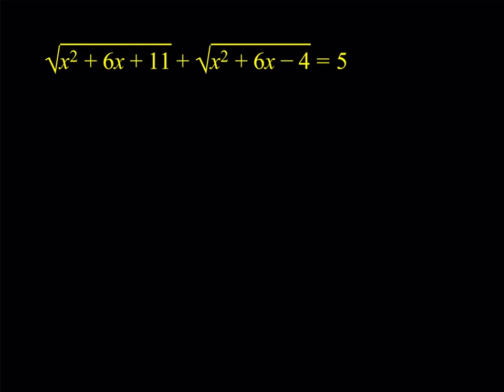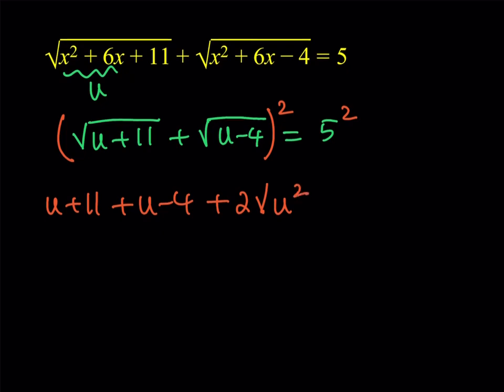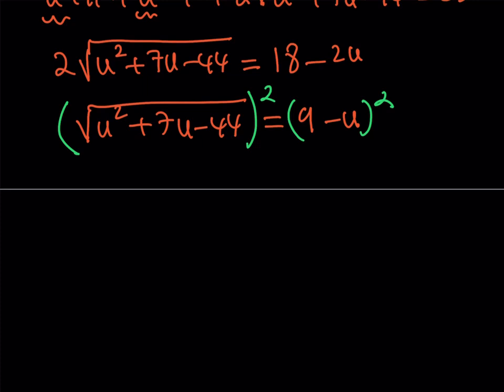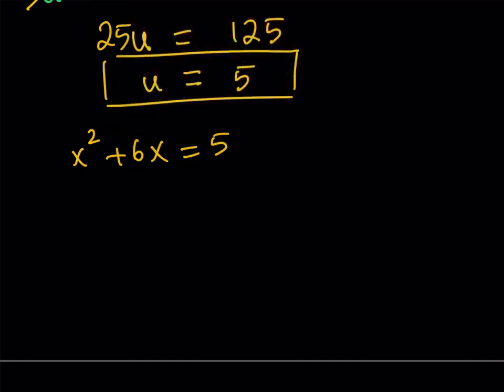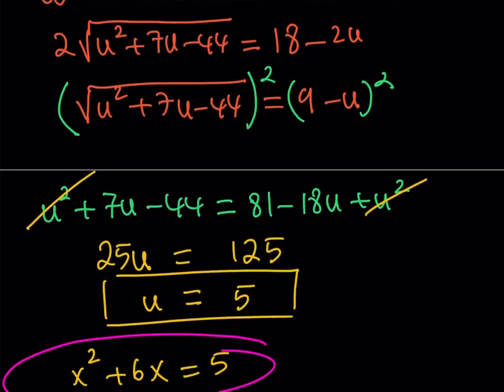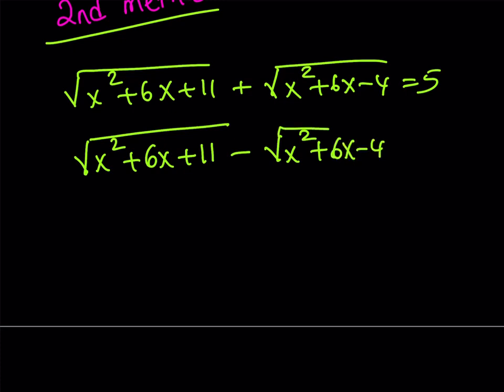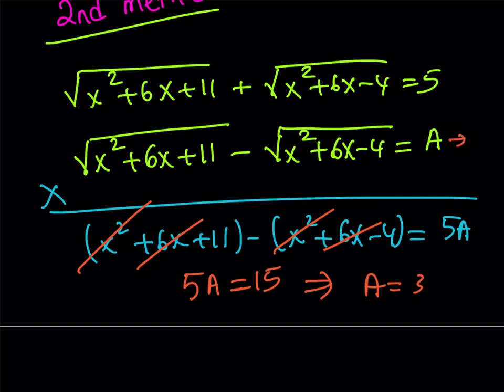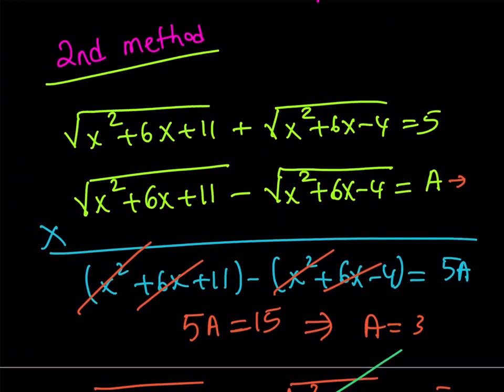Solving a Radical Equation in Two Ways